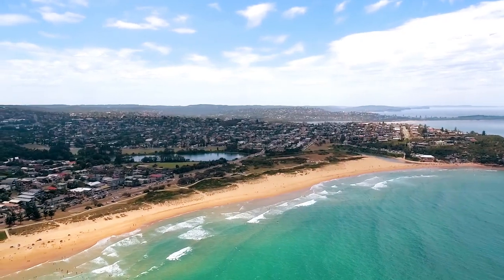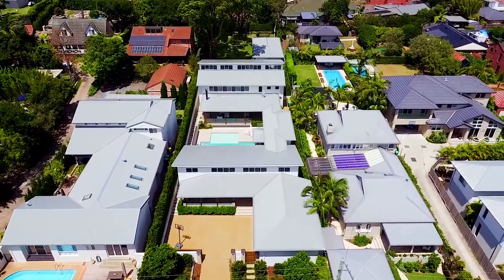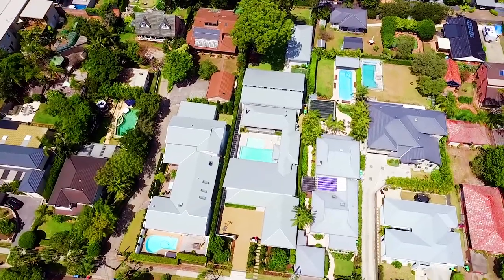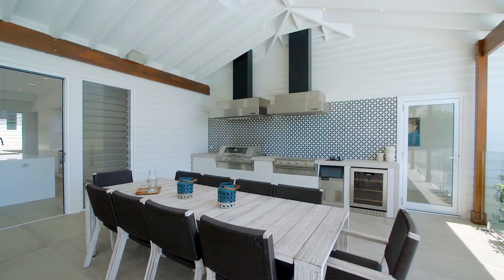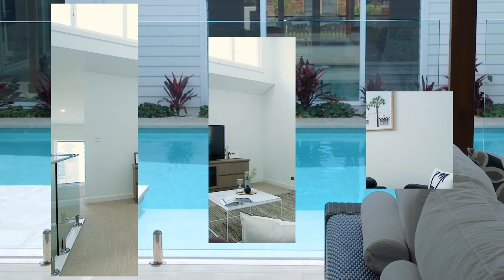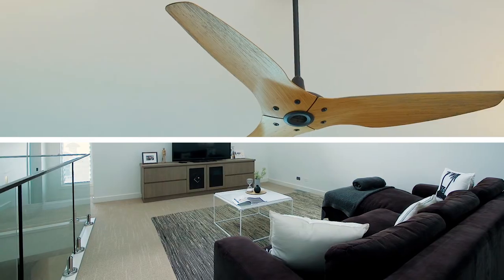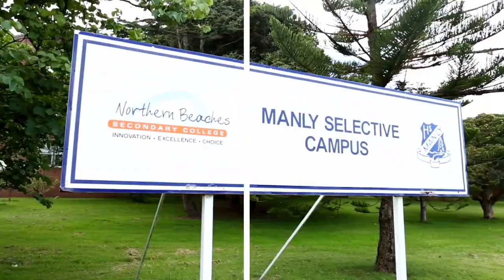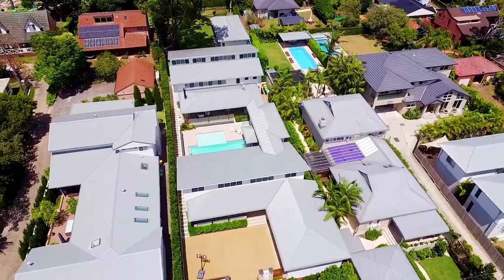SOLD 16 Brighton Street, Freshwater | Clarke & Humel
When only the best will do

Drawing inspiration from the finest resorts on the planet, this extraordinary three year old architecturally designed Hamptons-style retreat has been meticulously designed to provide the ultimate family entertainer.

Video produced by Campaigntrack Creative Services